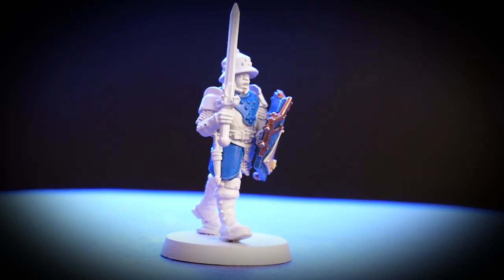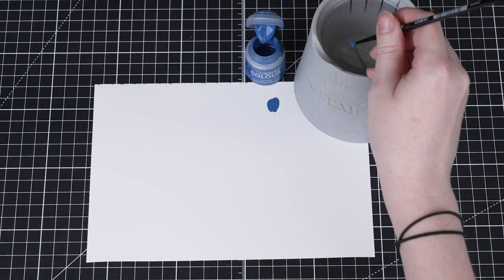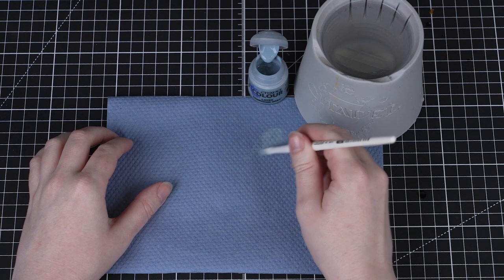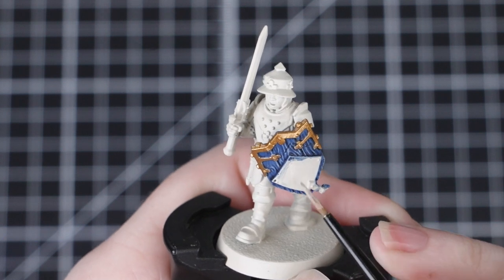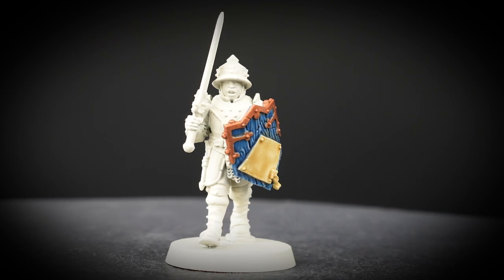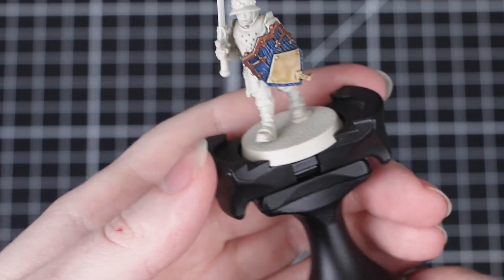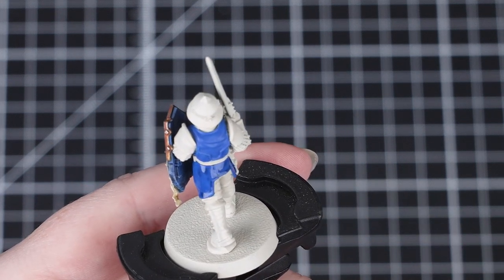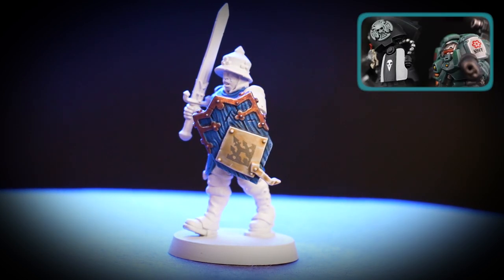How to Paint: Cities of Sigmar - Settler's Gain Cloth & Shield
Settler's Gain is Sigmar's foremost fortress-city in the Realm of Light, closely aligned to its Lumineth patrons. Follow along with this video step-by-step and learn how to easily paint the crisp uniforms of troops from Settler's Gain, getting your soldiers ready for battle in no time.